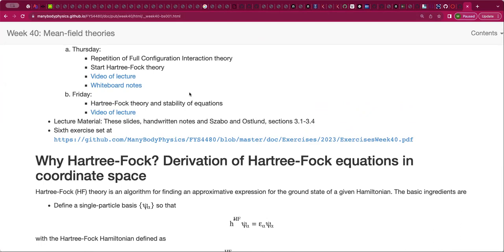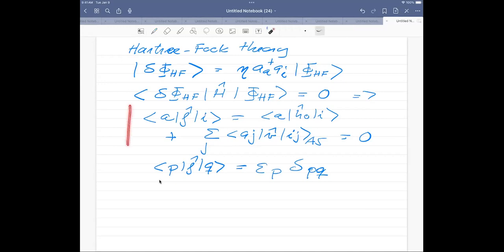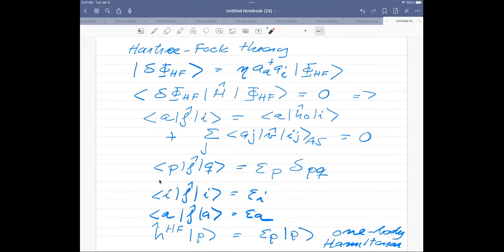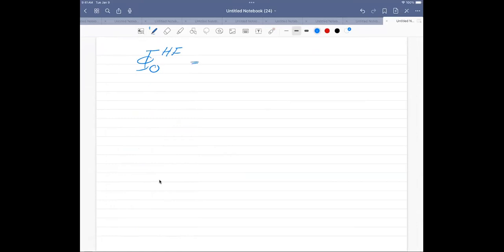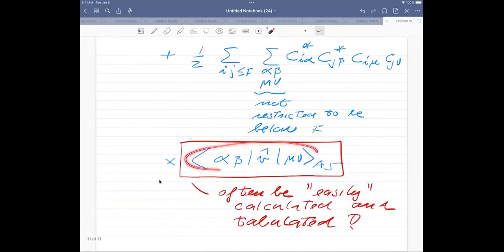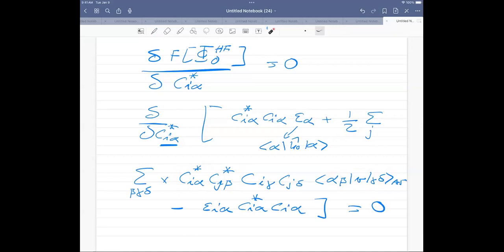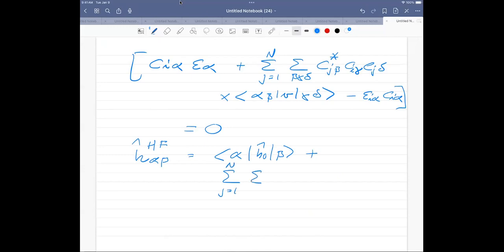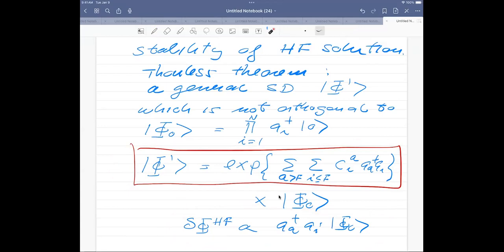Hartree-Fock (HF) theory, second lecture, derivation of equations for self-consistent HF